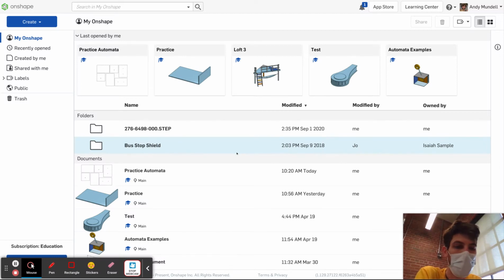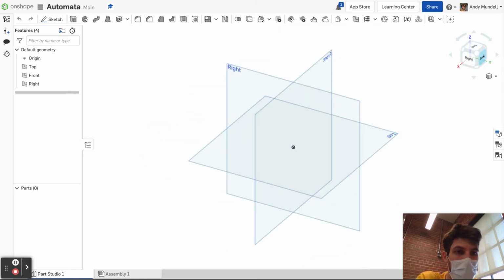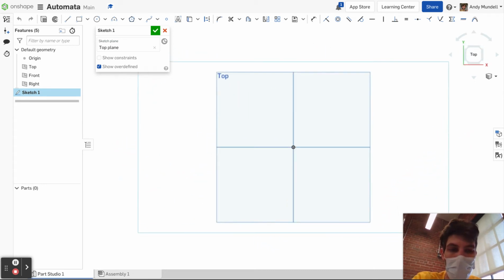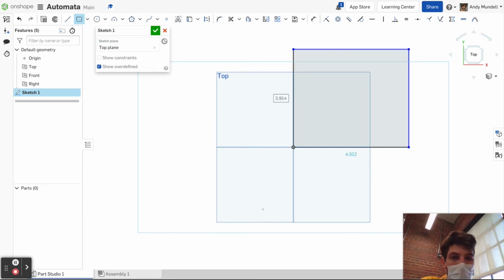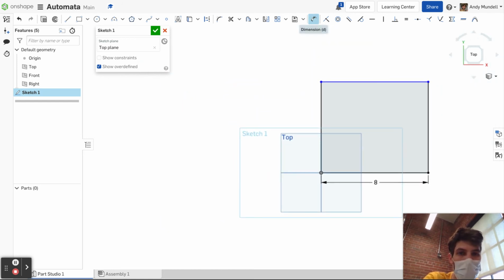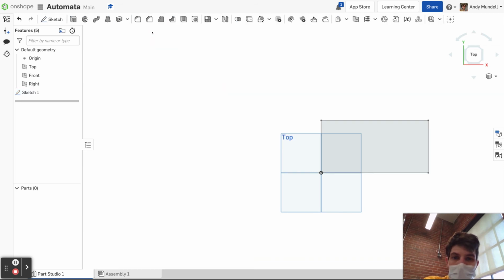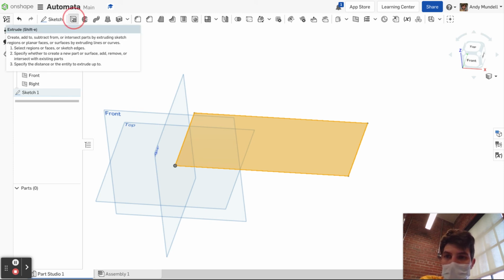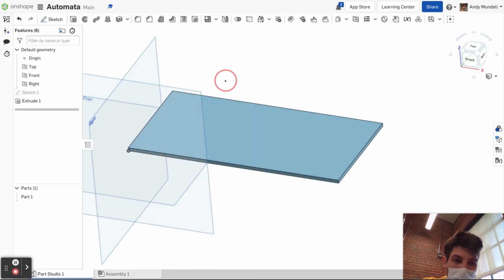Automata OnShape Part 1